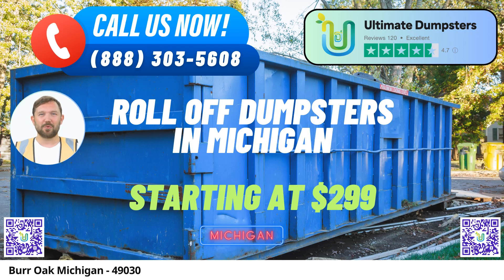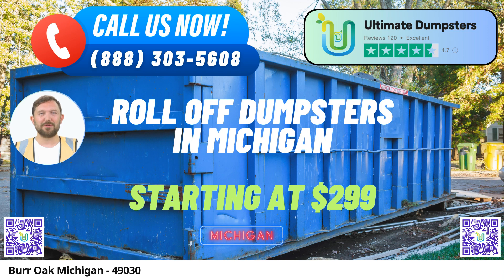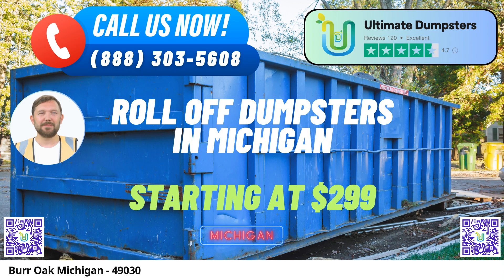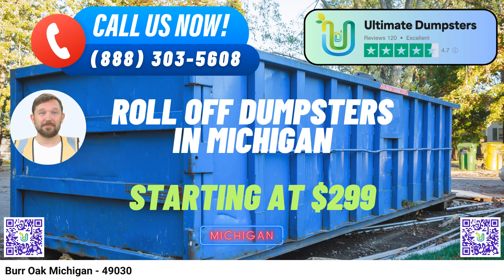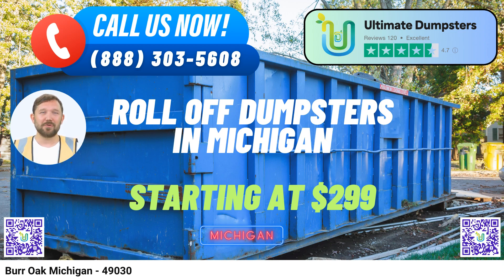Burr Oak Michigan - Same Day Dumpster Rentals Starting $299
Ultimate Dumpsters: Same Day Roll Off Dumpster Rental in Burr Oak, Michigan

In Burr Oak, Michigan, Ultimate Dumpsters stands as the go-to solution for prompt and reliable roll off dumpster rentals. Our service is designed to meet the diverse needs of the community, offering a wide range of options for waste management, junk removal, and debris disposal. Here's why Ultimate Dumpsters is the top choice for your dumpster rental needs:

Nationwide Reach, Local Service: With a vast network covering over 50,000 cities across 50 states and 3 countries, Ultimate Dumpsters ensures that no matter where you are, our roll off containers are just a call away. This extensive reach is matched with a commitment to working with the best and most affordable local providers, guaranteeing you quality service every time.

Versatile Dumpster Options: We understand that different projects demand different solutions. That's why Ultimate Dumpsters offers an array of dumpster sizes, from compact 10-yard containers to substantial 40-yard units. Whether you're tackling a small home renovation or a large-scale demolition project, we have the perfect dumpster for you.

10 Yard Dumpster (Dimensions: 12ft long x 8ft wide x 3.5ft high): Ideal for small projects like basement cleanouts or yard waste removal. Its compact size makes it a convenient choice for residential use.

20 Yard Dumpster (Dimensions: 22ft long x 8ft wide x 4ft high): Well-suited for larger jobs such as home renovations or small business waste disposal. This size can handle a substantial amount of debris.

30 Yard Dumpster (Dimensions: 22ft long x 8ft wide x 6ft high): Perfect for mid-sized projects like office cleanouts or garage demolitions. It provides ample space for demolition debris and construction waste.

40 Yard Dumpster (Dimensions: 22ft long x 8ft wide x 8ft high): The largest option available, capable of handling major construction or commercial cleanout projects. Its high capacity makes it invaluable for sizable debris removal.

Swift, Efficient Service: When time is of the essence, Ultimate Dumpsters rises to the occasion. Placing your order in the morning guarantees same-day delivery, ensuring that your project stays on track.

Cost-Effective Solutions: We believe in offering flexible and affordable pricing, making high-quality dumpster rentals accessible to all. Additionally, we provide free quotes and estimates for every job and customer, so you know exactly what to expect.

We offer a comprehensive suite of services, including porta potties, mobile storage units, temporary fencing, and commercial weekly garbage collection. This means you can consolidate your project needs in one convenient place.

Customer-Centric Approach: With Ultimate Dumpsters, you're not just a number. Each client is assigned a dedicated project manager, ensuring that your experience is seamless and stress-free.

Fact about Burr Oak, Michigan: The town of Burr Oak is home to the historic Burr Oak Cemetery, where renowned African-American author and abolitionist Sojourner Truth is buried.

To place an order, you can call Ultimate Dumpsters directly or use the QR code provided in the video to conveniently make arrangements online. Experience the Ultimate Dumpsters advantage and let us help you tackle your waste management needs efficiently and affordably.

Burr Oak Michigan - 49030